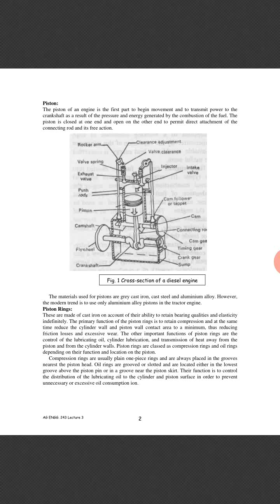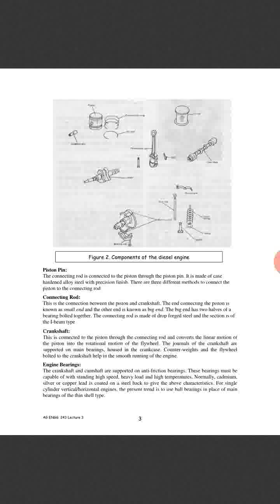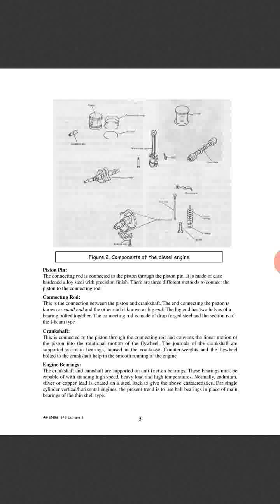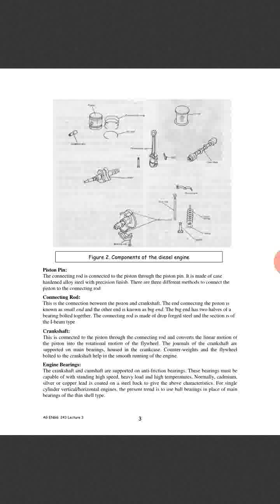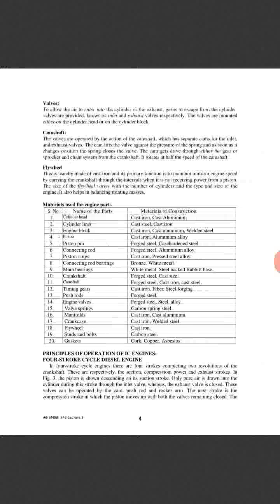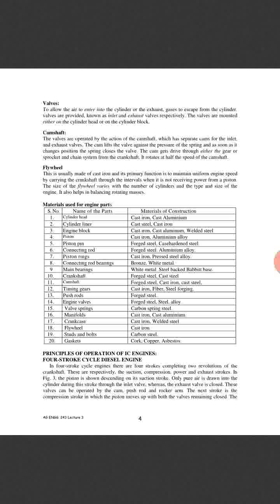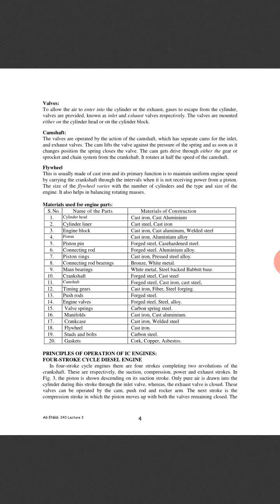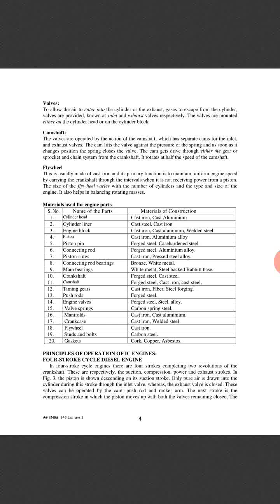EWP2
Dr.CHANDRA PRAKASH SIGAR